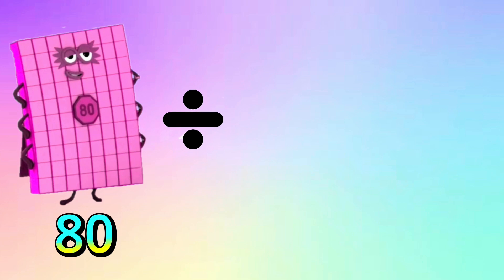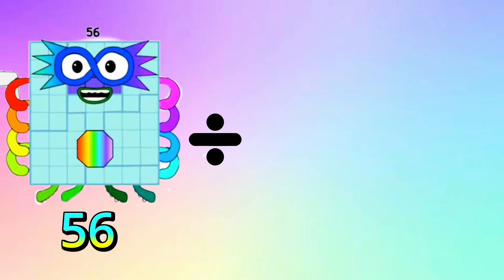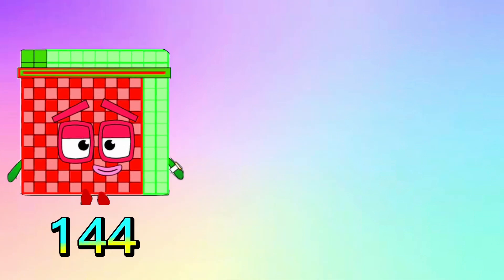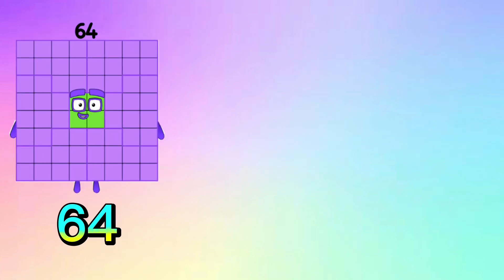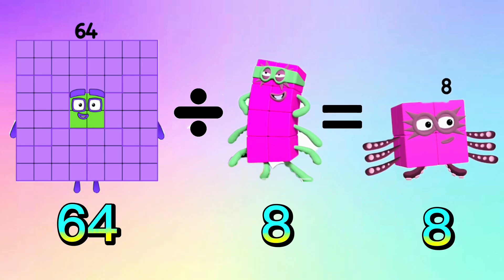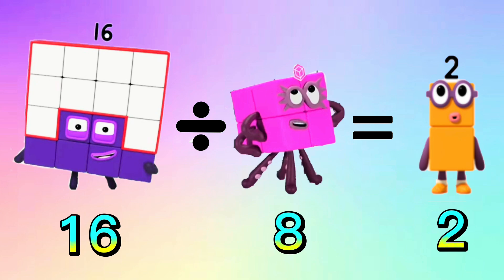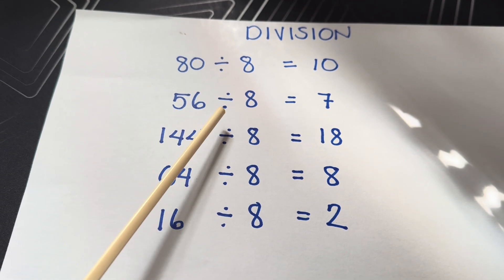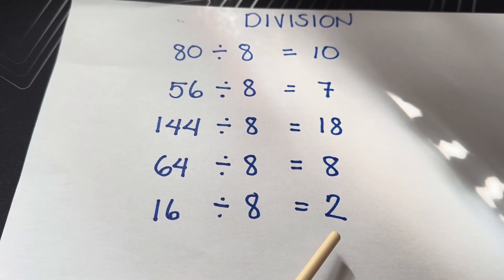NUMBERBLOCKS DIVISIBLE BY 8 | DIVIDE BIG NUMBERS | LEARN TO COUNT | hello george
NUMBERBLOCKS DIVISIBLE BY 8 | DIVIDE BIG NUMBERS | LEARN TO COUNT
Hi guys! Another fun day of learning with numberblocks! In today's video let's try to learn and divide numbers by 8. Division is the process of breaking a number up into equal parts and finding out how many equal parts can be made. always remember, math is fun and easy with numberblocks!